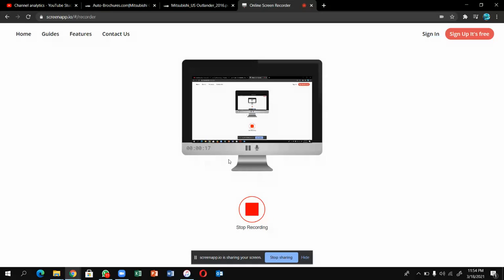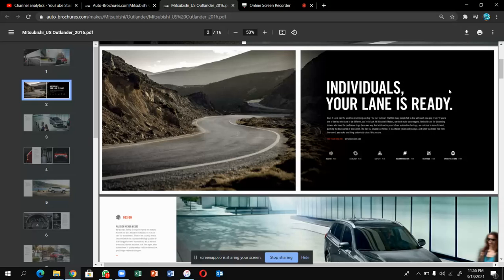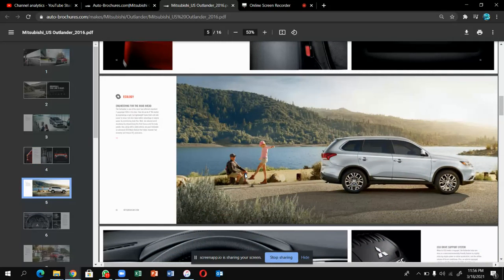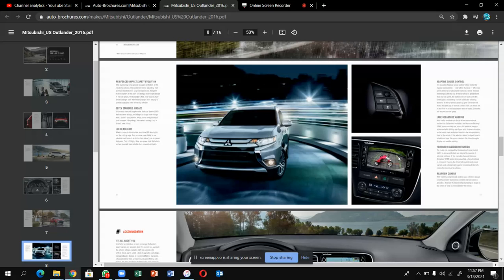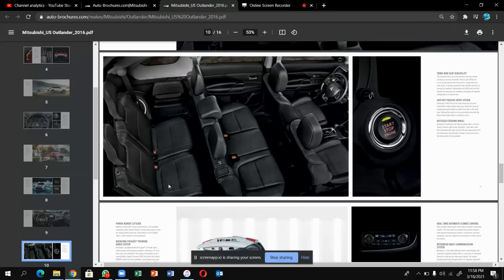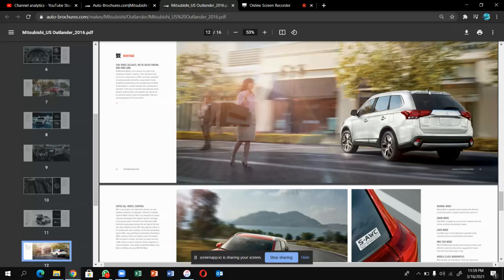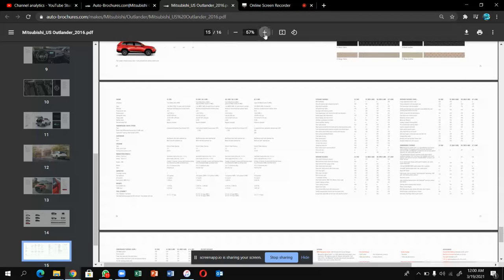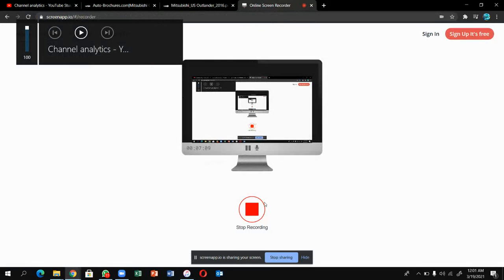Mitsubishi Outlander 2016 Auto Brochures explained Drive Your Ambition Mitsubishi Motors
The Mitsubishi Outlander got a facelift in 2016. There are two engines to choose from, the standard motor is a 2.4-litre 4-cylinder mated to a CVT and the other unit is a 3.0-litre V6, connected to a 6-speed automatic transmission. Both engines come in all-wheel drive format. Standard features include power steering, power mirrors, fabric seats, dual-zone A/C, audio entertainment system with CD/MP3/USB support, 6 speakers, central locking and 16-inch steel wheels. Optional features include leather seats, sunroof, centre console multi-information display screen with rear-view camera, full automatic A/C, 18-inch alloy rims and HID headlamps. Safety features include ABS brakes, electronic brake distribution (EBD), front driver and passenger side airbags.